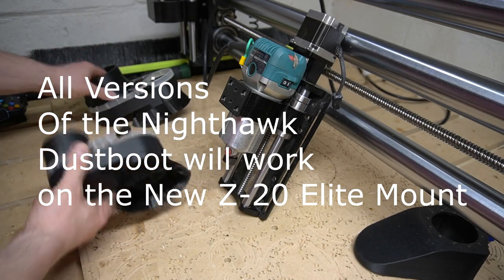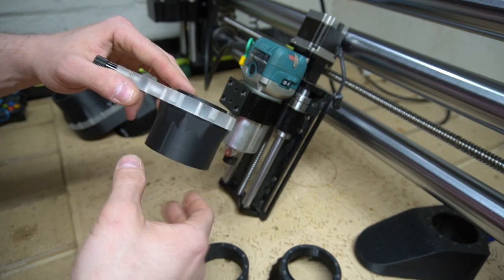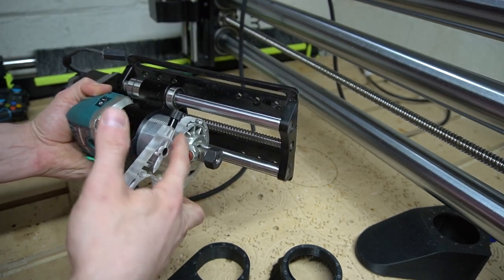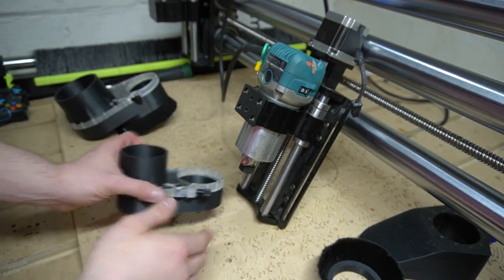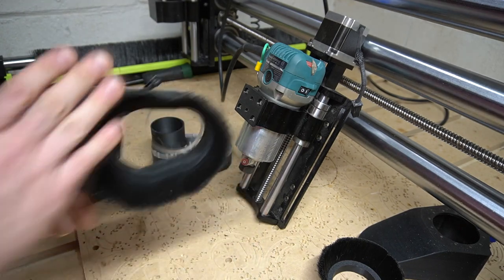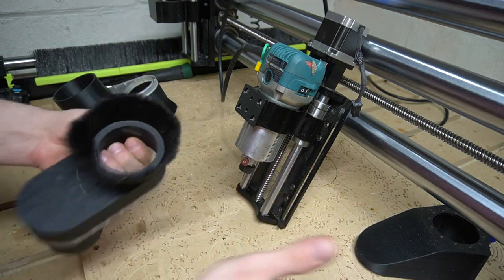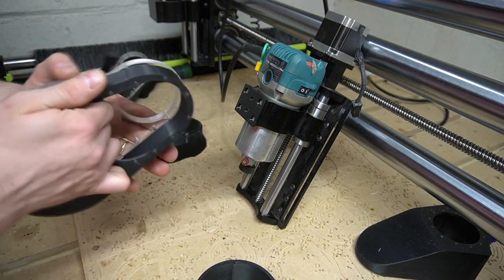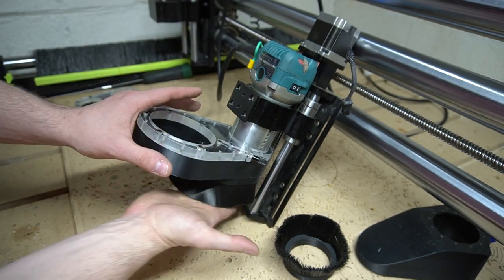65mm 2.5" & 4" Nighthawk Installation Video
This is how you install the Nighthawk Dustboot on the Makita router.
65mm version

Link To Etsy Store